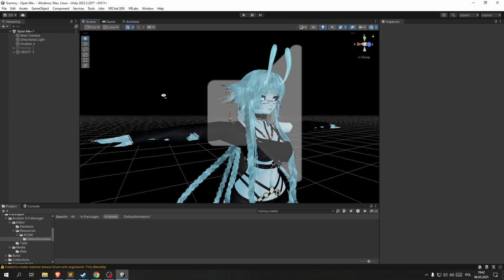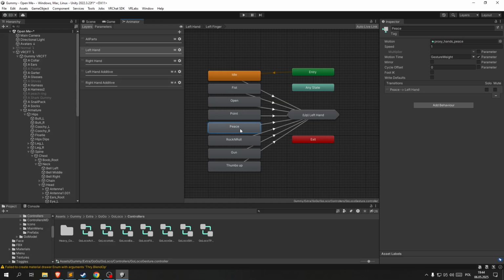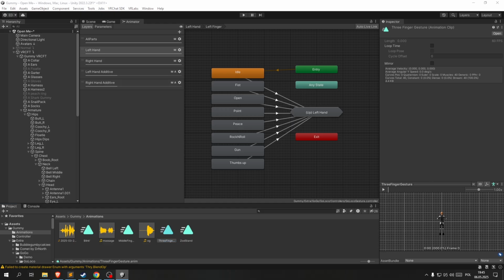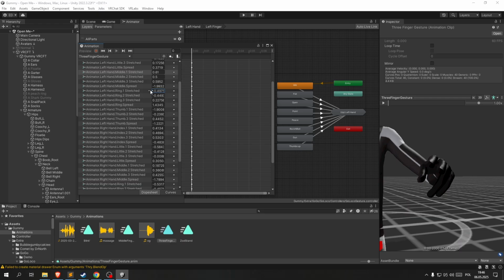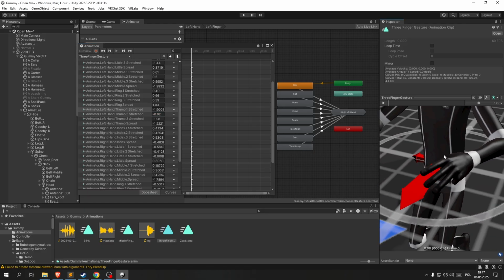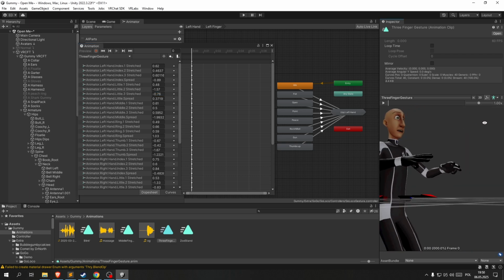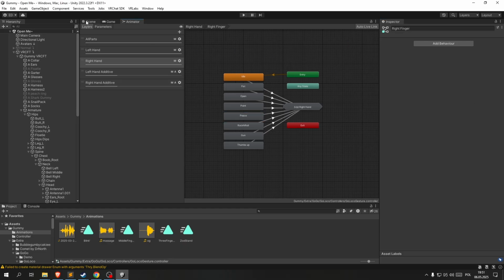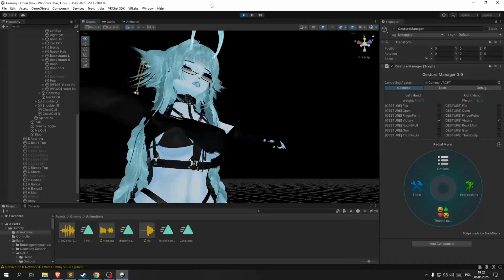VRChat How to Add & Customize Hand Gestures for Your Avatar | Step-by-Step Tutorial (2025)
In this video, I’ll walk you through how to add or change hand gestures on your VRChat avatar. What I mean by that is hand gestures (not face expressions as is usually the case when you google for this topic). I tried my best to make the tutorial easy to understand even if you’re new to Unity and/or VRChat avatar setups.